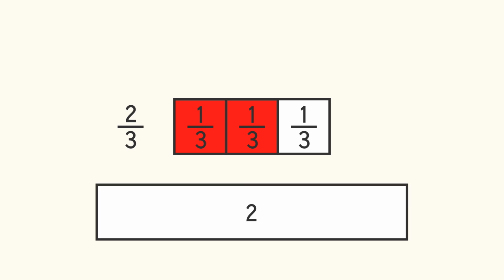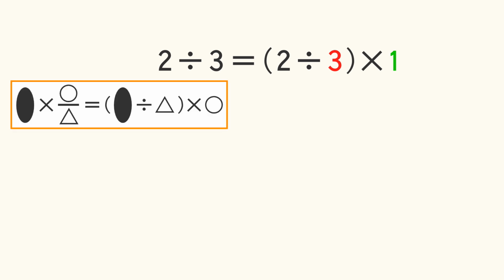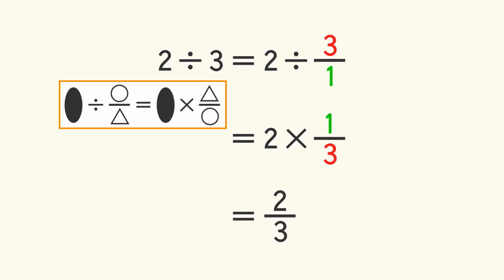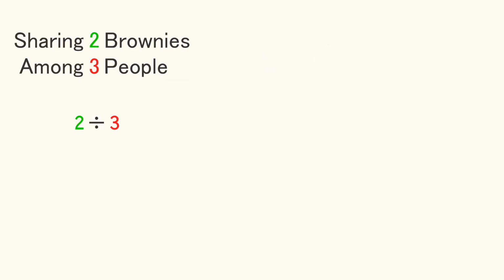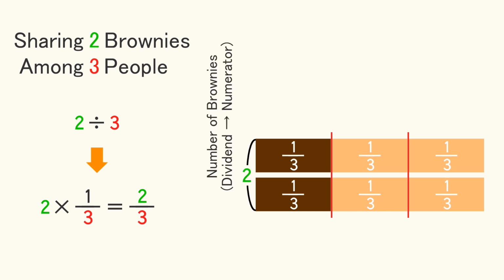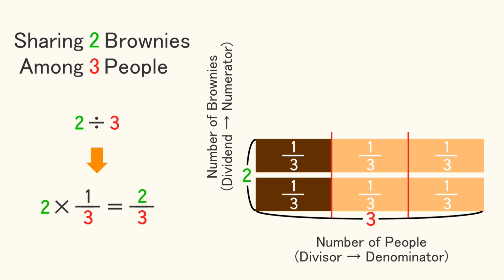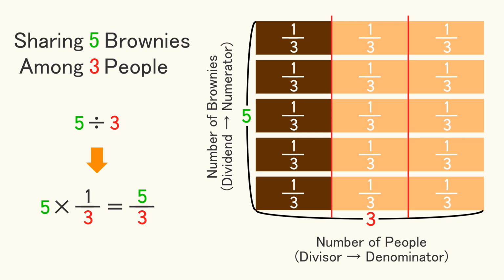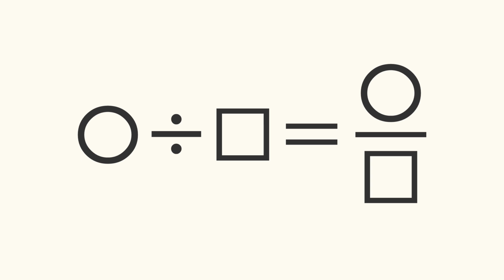Expressing Division as a Fraction: Why Do the Numbers Always Match?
We usually think of 2/3 as “two parts out of three equal parts of 1” — so why is 2 ÷ 3 equivalent to 2/3?
In this short, easy-to-follow video, we’ll use simple visuals to help you understand how and why division becomes a fraction — and why the dividend becomes the numerator and the divisor becomes the denominator every time.
This video will help you see the close connection between fractions and division in a new way.